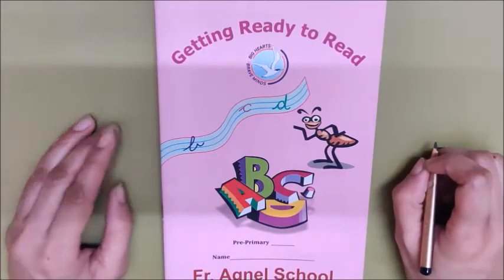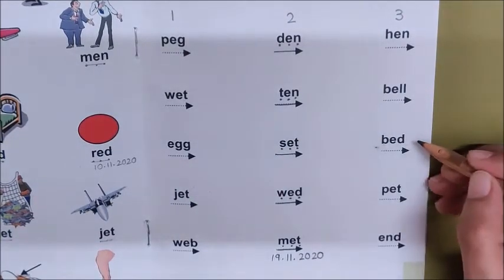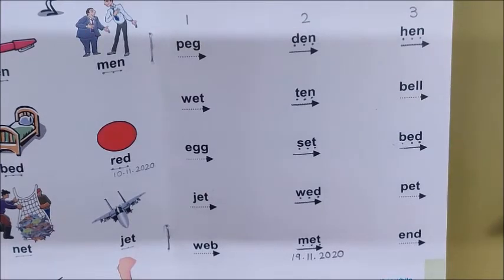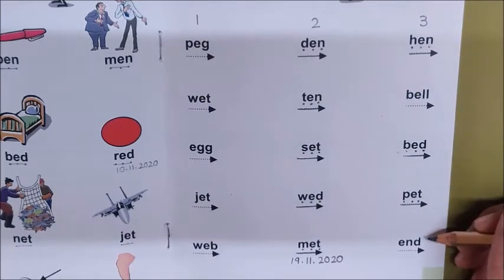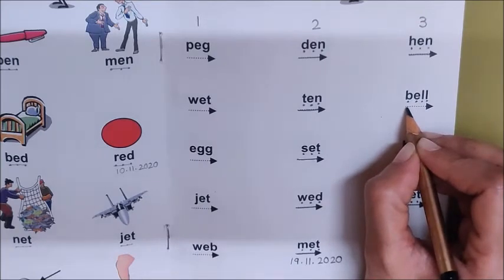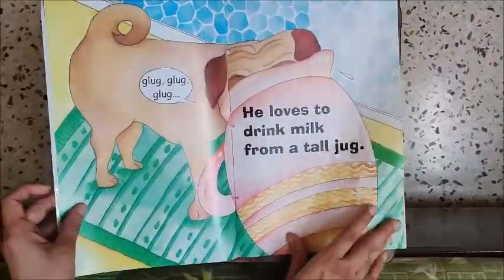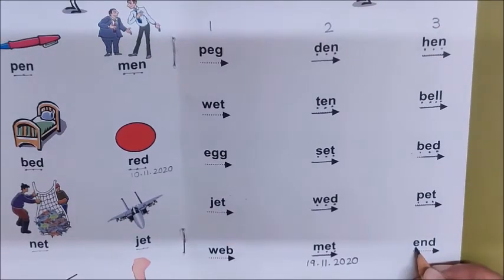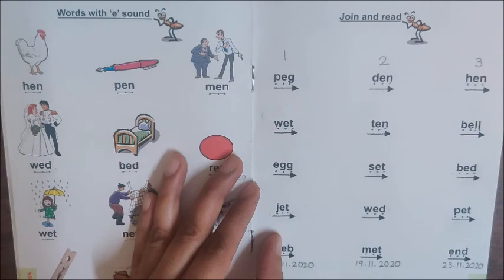Reading of column 3, page 13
Reading words through a fun game- Riddles